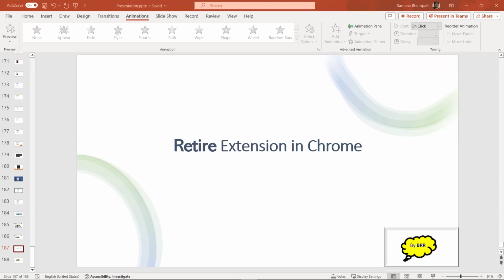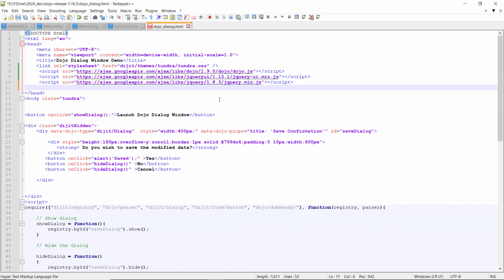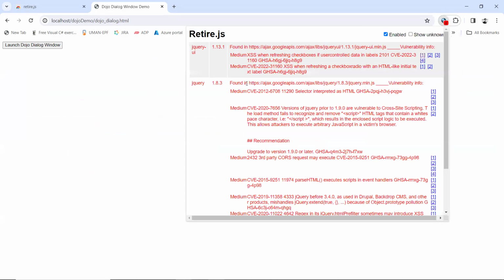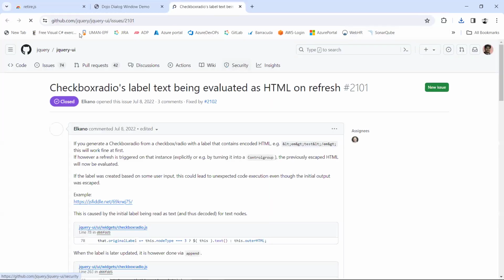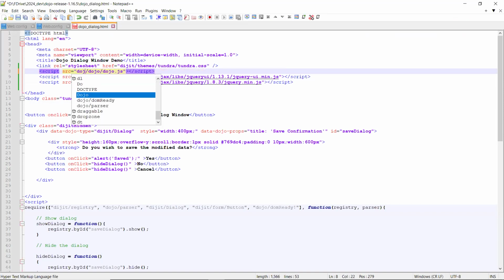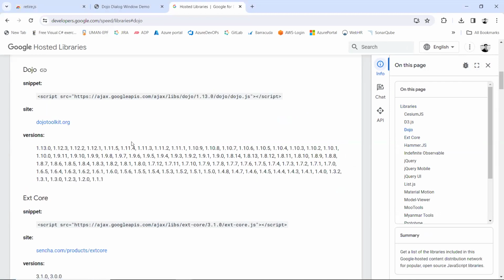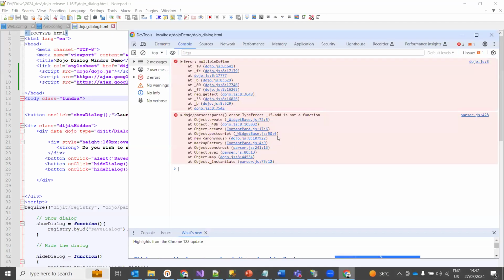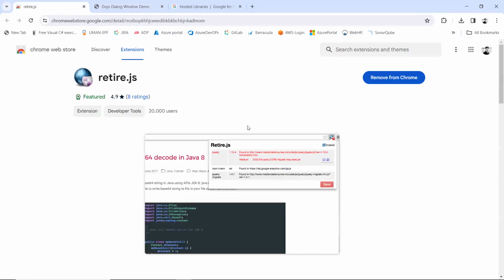JS Libraries vulnerabilities scanning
Retire. js is a free open source scanner for detecting the use of JavaScript libraries with known vulnerabilities.